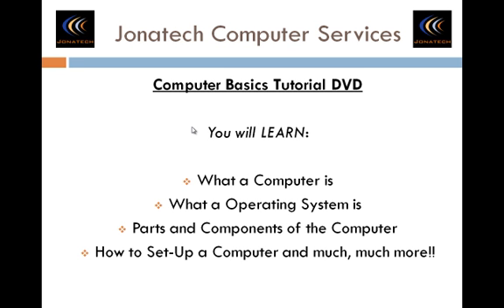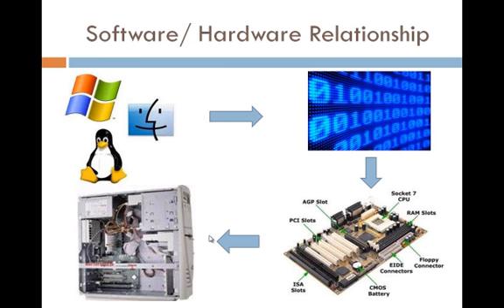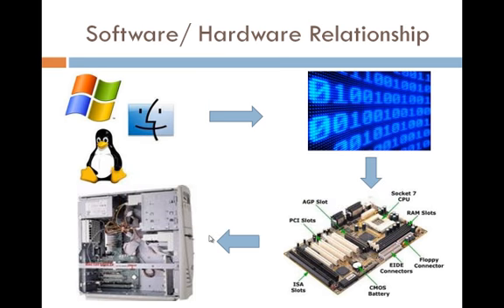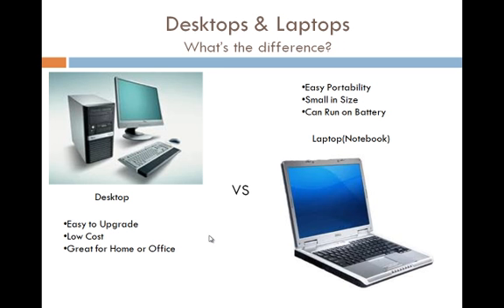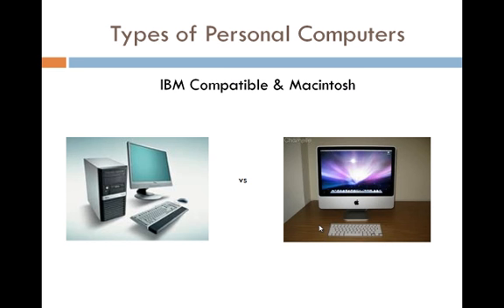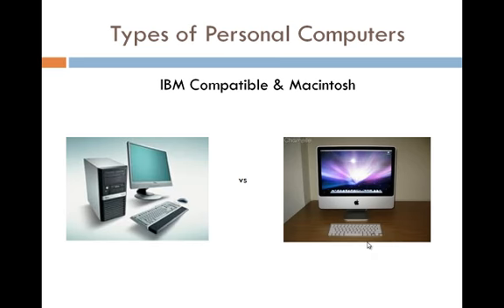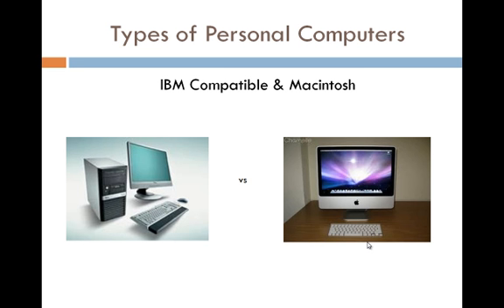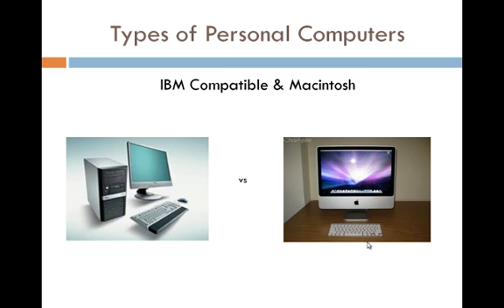Jonatech Computer Basics Part 1.mp4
An excerpt of the Jonatech Computer Basics DVD Tutorial now available @